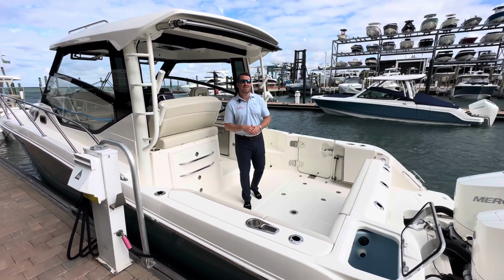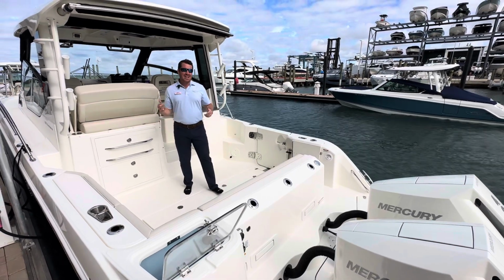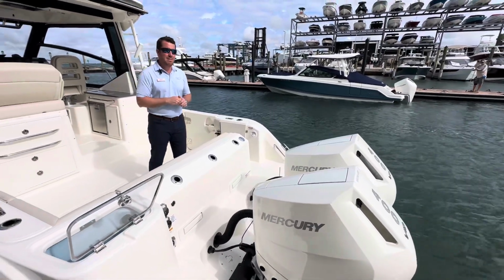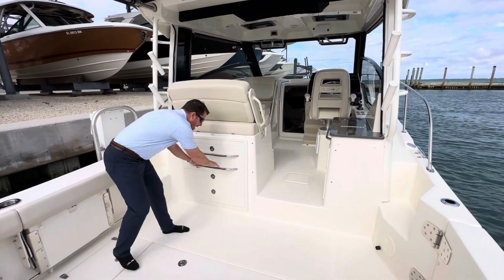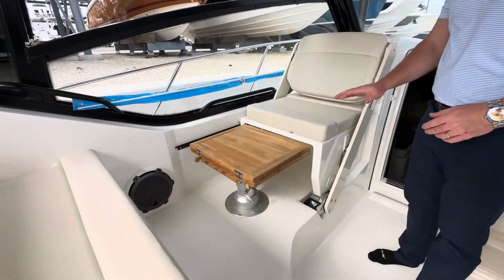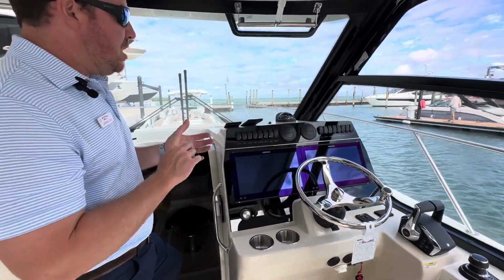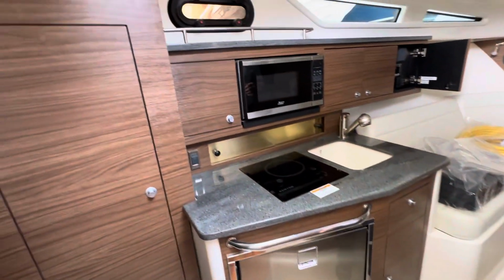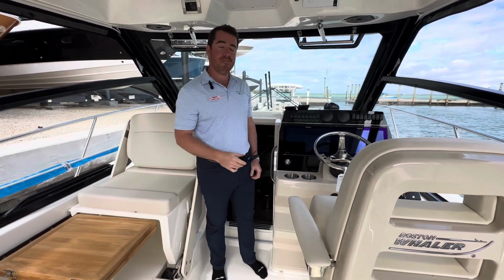2024 Boston Whaler 325 Conquest MarineMax Sarasota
Introducing the 2024 Boston Whaler 325 Conquest - a pinnacle of luxury and versatility! Designed for those who seek both thrill and comfort, this vessel redefines the meaning of a true offshore fishing and cruising experience. With its sleek profile and graceful lines, the 325 Conquest is a sight to behold. Equipped with cutting-edge technology and premium craftsmanship, this boat promises an unforgettable journey on the waves.